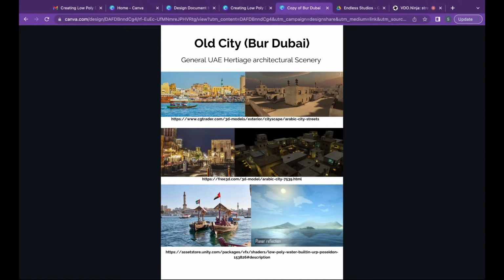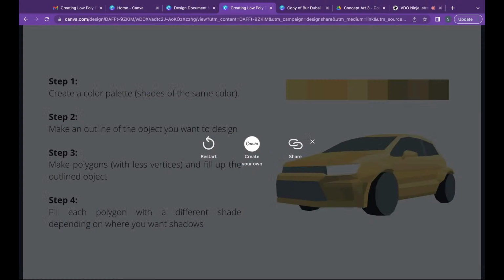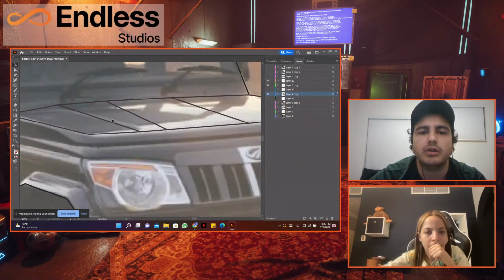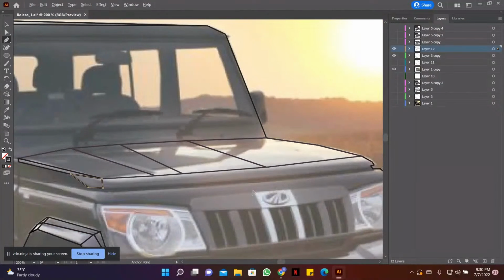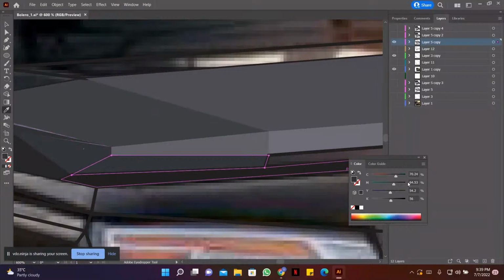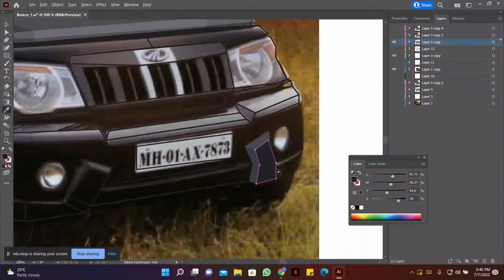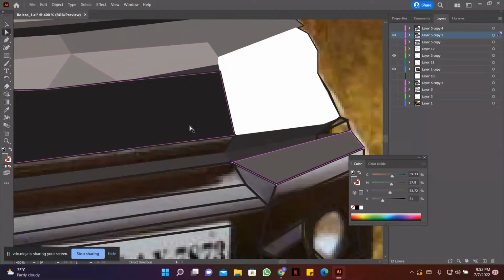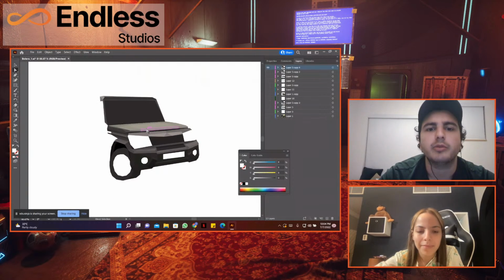Kuthban - Art Design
Umair & Shama from the Kuthban team join us on stream today to give an introduction to the art design process of the game. They will go through the basic design concept phase, from inspiration, to concept art, to in-game assets.